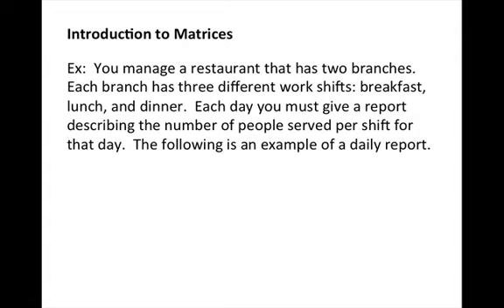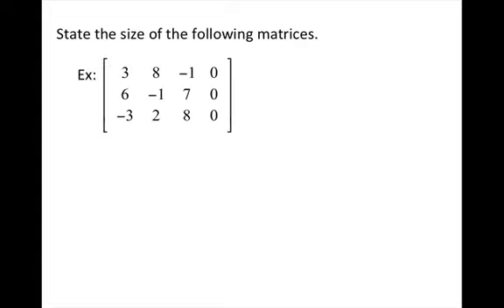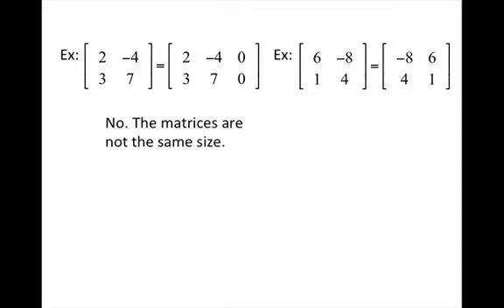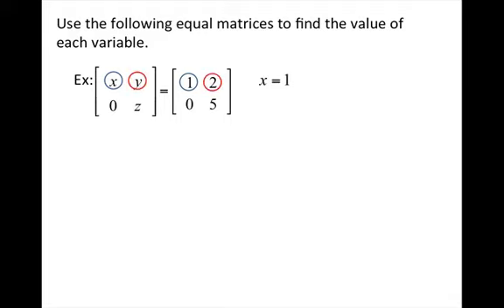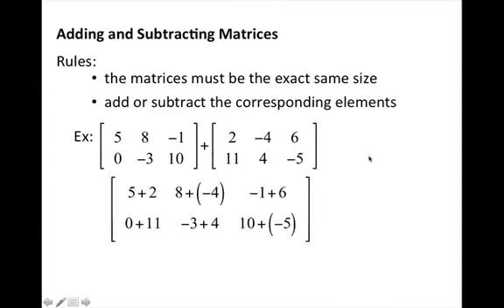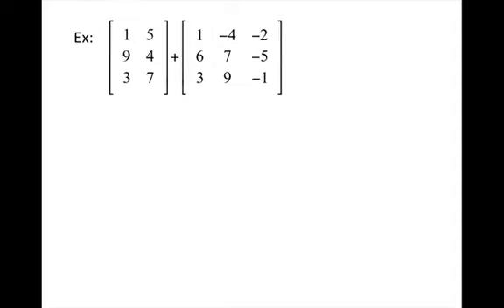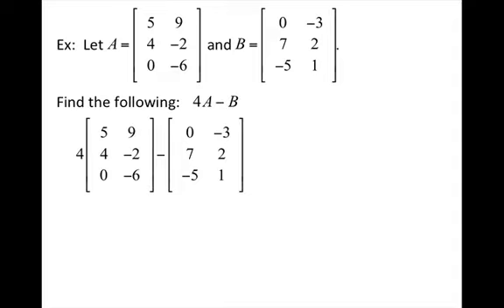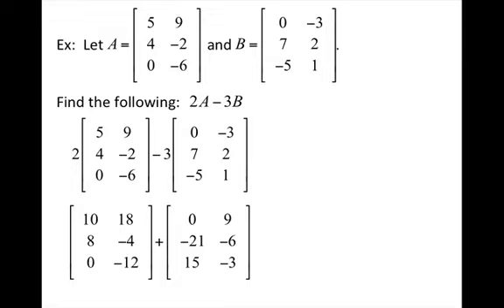Lesson 3 5